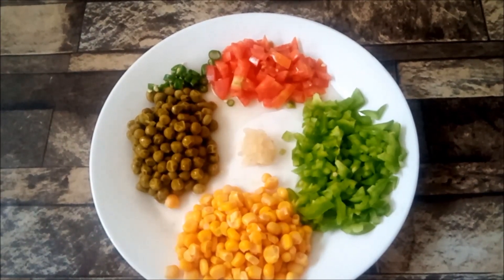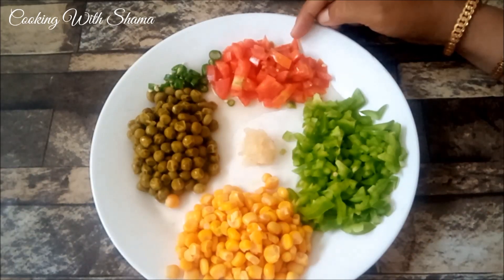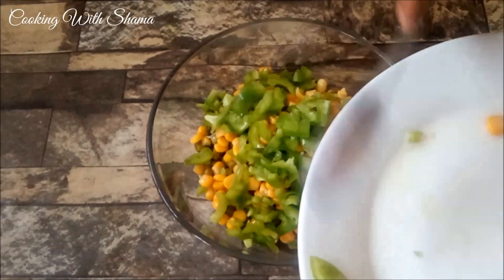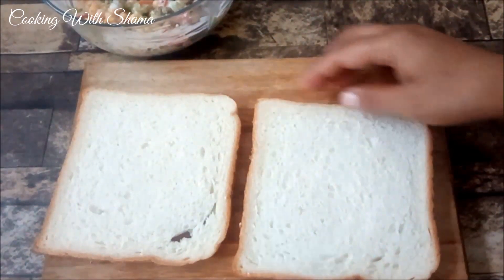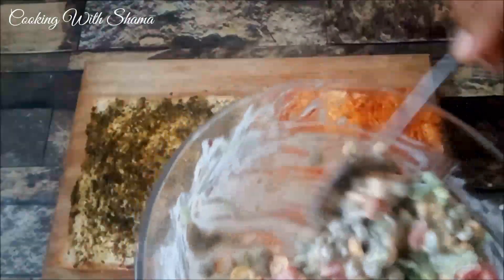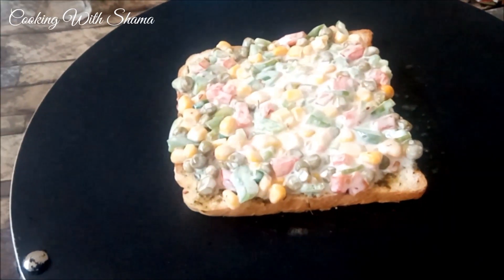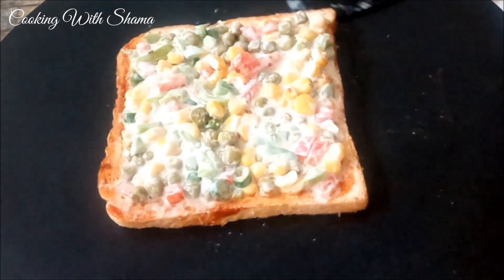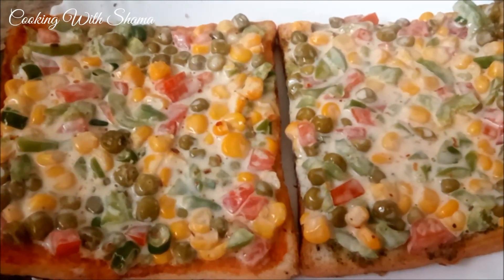Corn Mayo Sandwich – Sweet Corn Sandwich Recipe- Cooking With Shama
For tiffin box, corn mayo sandwich is one of the best recipe. The veg mayo sandwich is full of corns, veg and mayo. It is very healthy sandwich. You can take this corn sandwich as a complete meal.